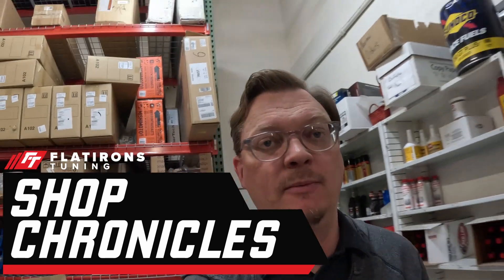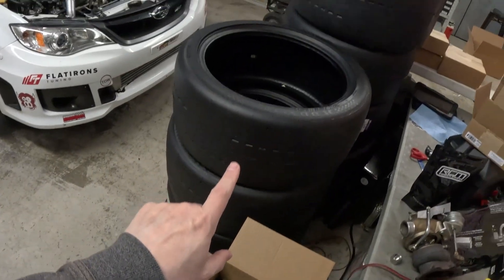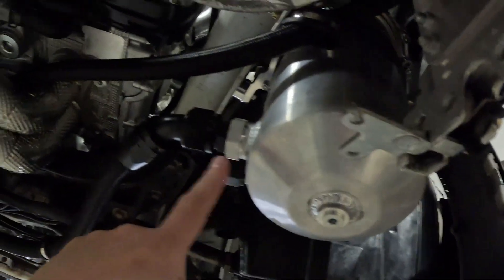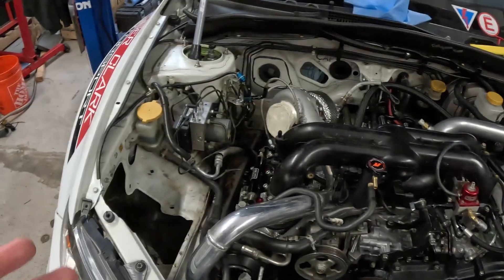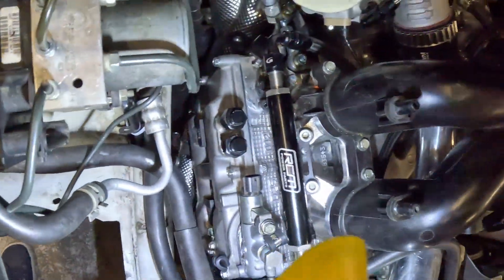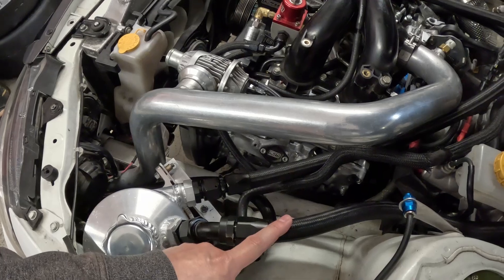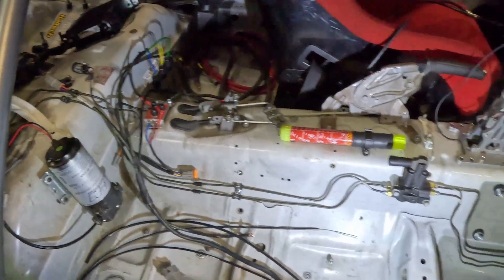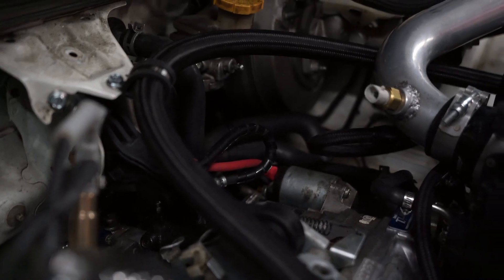67 Days to Pikes Peak - -AN Lines and wiring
With 67 days left until the 2025 Pikes Peak Hill Climb, we have made a lot of progress in the last 10 or so days.

Just about every oil line that runs to and from the Dry Sump oil pump to the Oil Tank needed to be re-made, and the same is the case for the oil and coolant lines for our new Garrett G30-770 turbo.  But we have got most of that done.

We have also made a lot of progress with the re-worked wiring for the car as well.

We go through everything that we are working currently in this video, and the goal now is to get everything in terms of wiring and plumbing sorted so we can start the new engine for the first time.